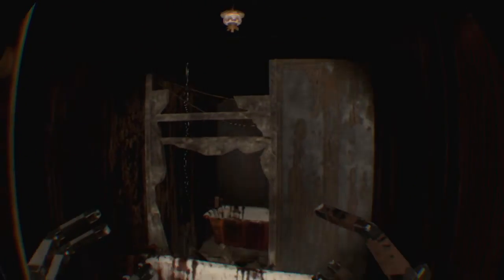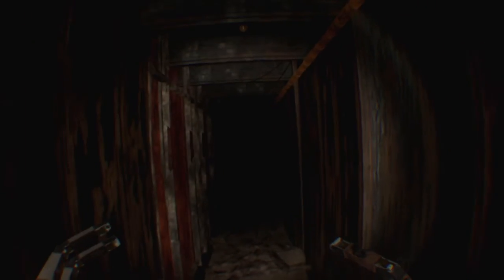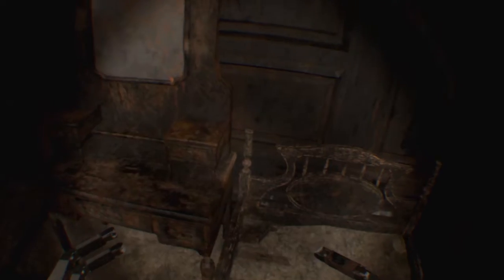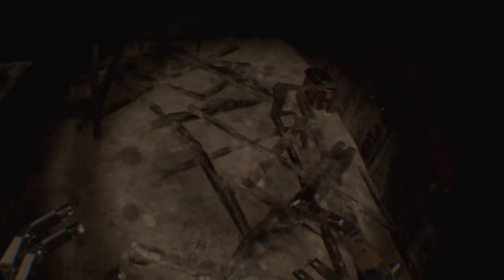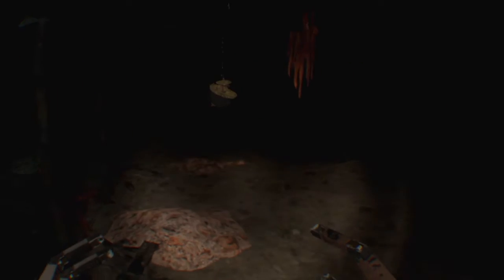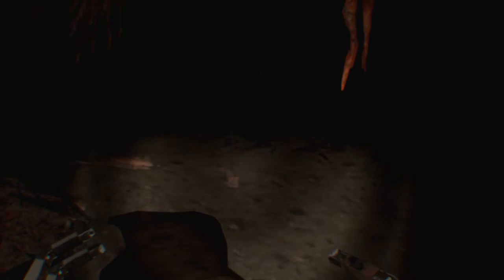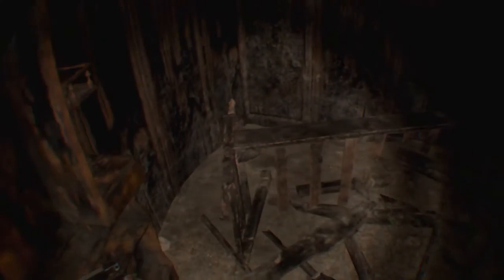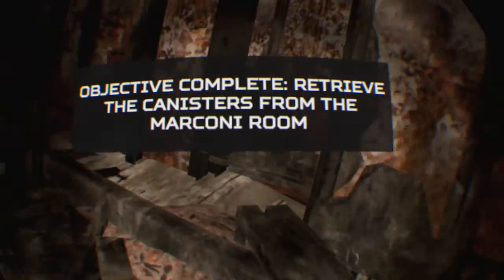titanic exhibition exeter corn exchange museum review best day of my life my honest thoughts